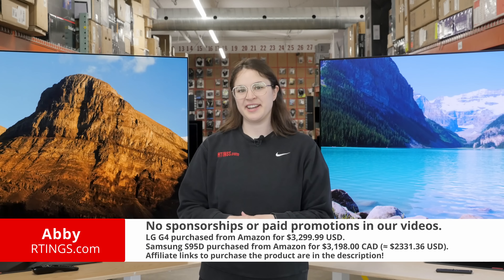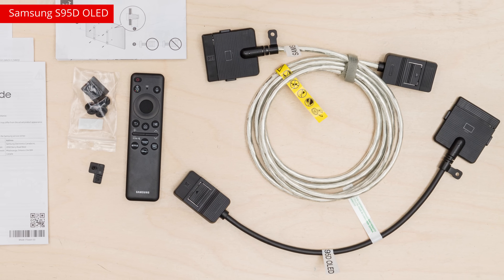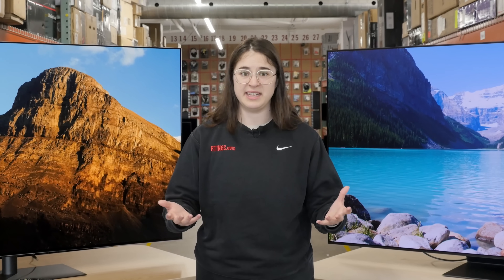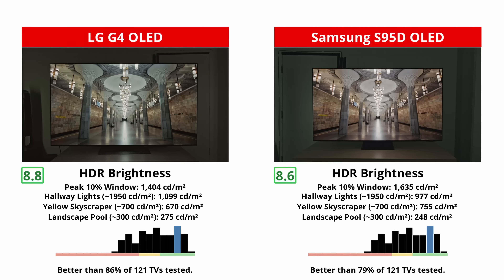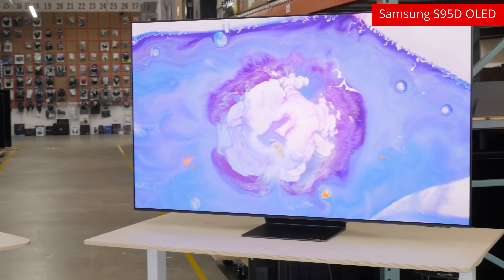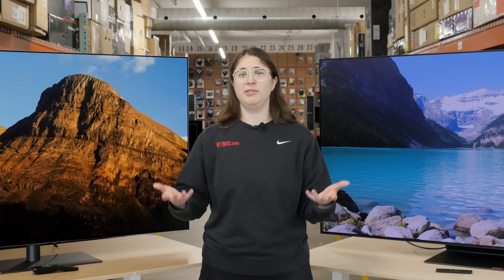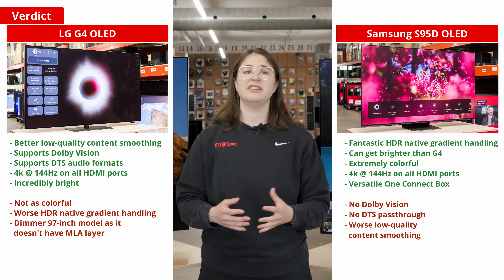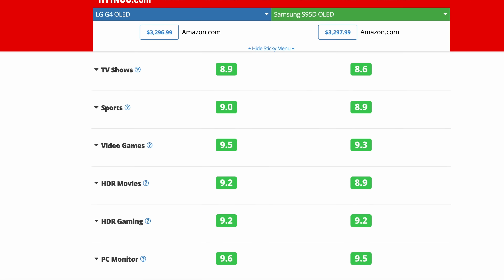LG G4 vs Samsung S95D: Clash Of The 2024 Titans!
The LG G4 and Samsung S95D are each company’s highest-end models this year and will be butting heads all year. The G4 uses a bright WOLED panel with MLA, and has Dolby Vision and DTS support, while the S95D uses a bright and colorful QD-OLED panel and comes with the versatile One Connect Box.

Model Tested:
LG OLED65G4SUB & Samsung QN65S95DAFXZA

Follow our R&D process @RTINGScomRD

0:00 Intro
0:37 Design
2:29 Inputs
4:09 HDR Brightness
5:57 SDR Brightness
6:15 Color Gamut & Color Volume
7:31 Color Accuracy
8:06 Reflections and Screen Finish
9:01 Low-Quality Content Smoothing
9:39 Upscaling
9:48 HDR Native Gradient
10:10 Verdict
12:21 Outro